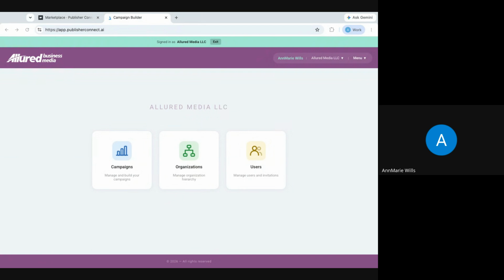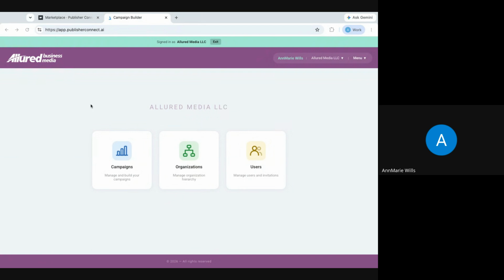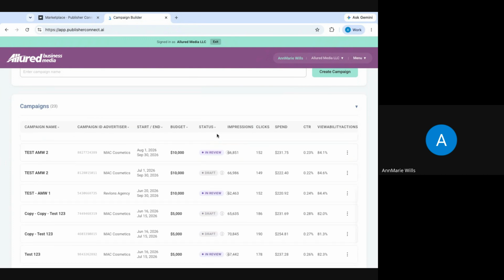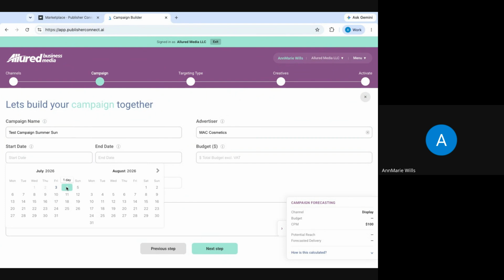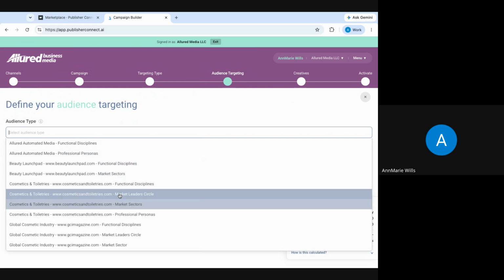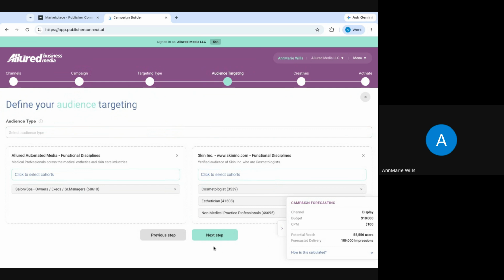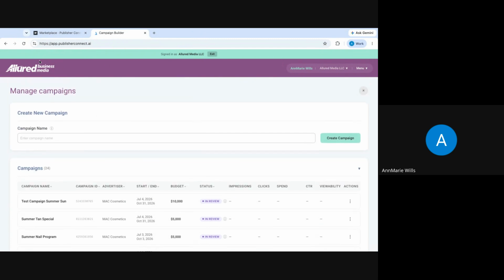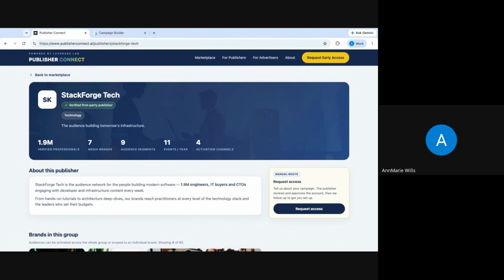Publisher Connect - Leverage Labs B2B vertical DSP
Publisher Connect (by Leverage Lab) is a white-labeled, self-serve programmatic platform that bridges the gap between premium media publishers and performance-driven advertisers.

For Publishers: We provide the enterprise-level infrastructure to activate your first-party data off-site. Win back ad dollars from tech monopolies and monetize your verified audiences wherever they go on the open web (Display, CTV, Social, Audio, and YouTube).

For Advertisers: Get direct, transparent access to high-intent, cookieless audiences without the middleman AdTech tax. More of your budget goes to working media; 100% of your targeting hits verified prospects.